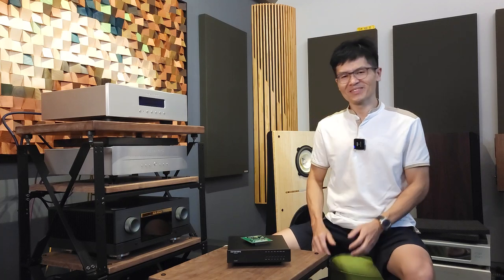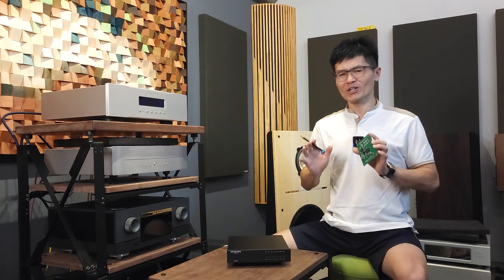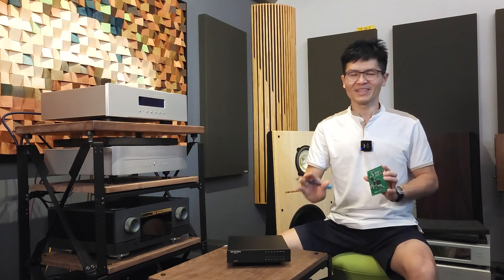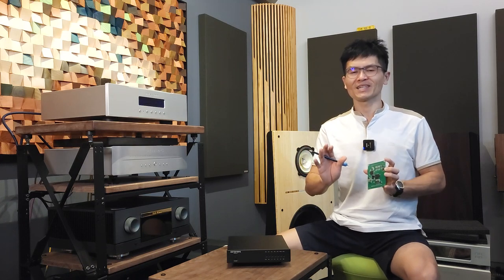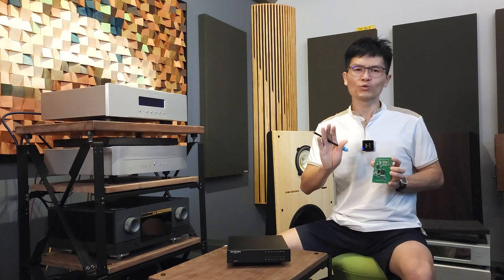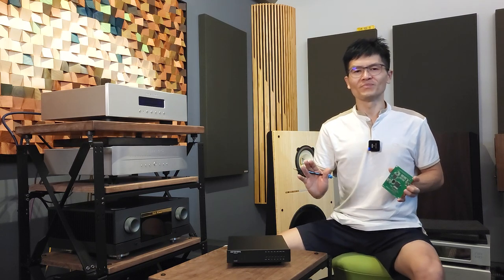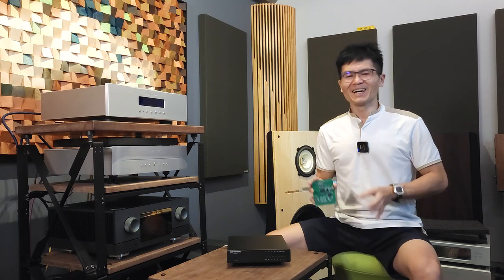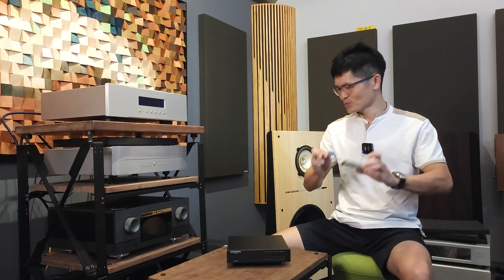DENAFRIPS 12th ANNV. FPGA FIRMWARE UPDATE (Ares II/Enyo DAC)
12th ANNV. FPGA FIRMWARE​
To commemorate DENAFRIPS’s 12 years of digital audio excellence, DENAFRIPS engineers have been working on a new 12th Annv. FPGA Firmware to improve the sound quality, add features, bugs fixed, update software and keep your device up-to-date.

Areas of Improvements:
- Improved Adaptive FIFO Buffer & Reclocking Architecture
- Reduced the effect of Buffer overrun/underrun due to the Source's Clock and the DAC's Clock differences
- Reduced Audio Latency
- Reduced Phase Difference between L/R Channels
- Optimised DSP to improve the sonic performance